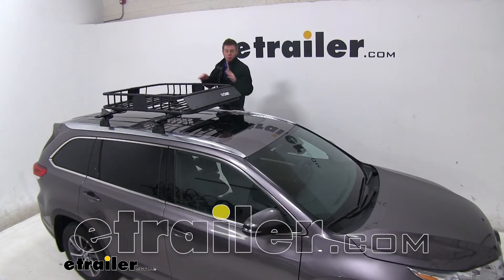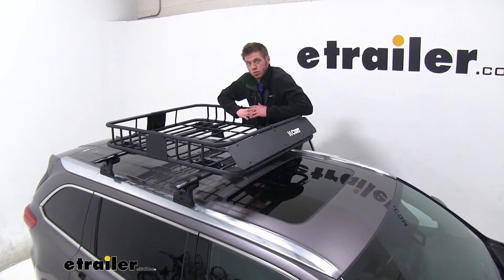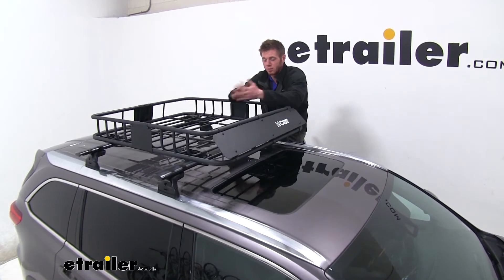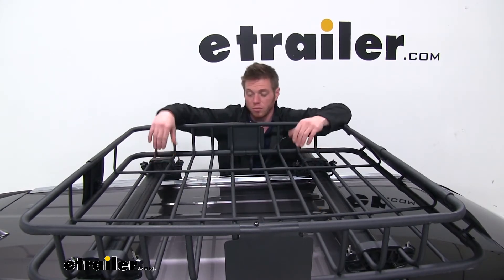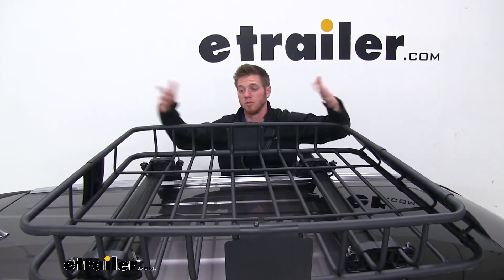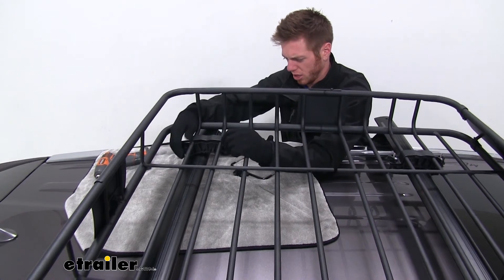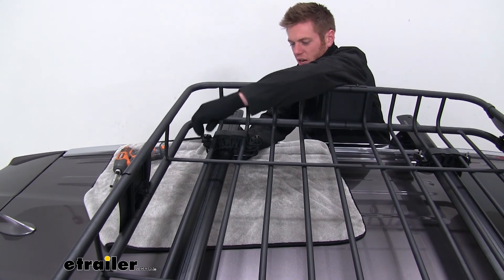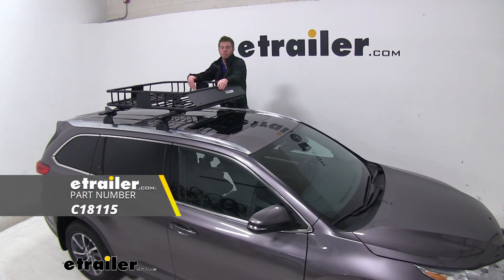etrailer | Mount: Curt Roof Mounted Cargo Basket on a 2019 Toyota Highlander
Adam:                                                  Hi everyone. Adam with etrailer.com. Today we're going to be taking a look at the curt roof mounted cargo basket, on our 2019 Toyota Highlander. So this basket is going to be a great addition to your Highlander just so we can get some of that cargo out of the inside of our vehicle, up on top. The Highlander will be able to haul quite a bit of people and people equals luggage. So I know whenever I'm going on vacations, I like my leg room.

And this is going to allow us to be able to keep that for our passengers just so it's a lot more comfy for them, whenever we're going down the road. So we are going to have dimensions of about 41 and a half inches by 37 inches. And these rails are going to sit up about four inches tall. It is going to have a steel construction, so we are going to get around 165 pounds of weight capacity. I would recommend checking your owner's manual to make sure your roof can handle that kind of weight.

We do have more of a flat powder coated finish, so it's not super glossy.It's not going to be glary on the road. And also we won't really see as many scratches on this powder coat as you would to some of the more glossy finishes. Another thing, we do have a front fairing, so a lot of that air that's going to come up and travel over your cargo, it's going to help do that. And it's metal, which a lot of them that we see honestly aren't always metal. So if a rock does come and hit it, you don't have to worry about it cracking or anything like that.

So this will help with some of that road noise that you get as well and might just help bring down some of that drag whenever you have stuff stacked up pretty tall. One thing for the Highlander specifically, we don't have to worry about it actually nicking the bottom of our bars or anything like that. Our sunroof is capable of still opening with this setup.We do have some arrow style crossbars, so these aren't going to be the thickest and we still have plenty of threads left on our mounting hardware so it doesn't really matter a whole lot what kind of bars you have, the mounting hardware is going to pretty much work for all of them. So on our Highlander here we are using the flush mounted rails and there's some preset little drill holes in there and that's where we're actually mounting up our bars. And with the adjustability with this basket, we actually did get it to fit pretty nicely so you don't have to worry about having to move your bars around or if you have a naked roof or something like that.

We will be able to do all of that adjustments to make sure it fits properly. One thing I would suggest getting, and that is a little extension piece, it's going to go in between here. It's going to add about 21 inches to our carrying capacity here, which I would definitely go ahead and grab. It's a decently sized car.The Highlander has got three different rows of seats, so it's going to be a plus to have more room up here to put all of our stuff. And it's always nice to maximize our roof. And we really won't have any issues with our back half opening either, even with that extra 21 inches of space. If you're looking for something that's going to be even bigger, etrailer does make a XXL and an XL cargo basket. So definitely go check those out. It's going to be huge. Honestly, it'll pretty much span the whole entire length of this Highlander here. So that might be another option for you guys. But for this one it's kind of easy to strap this one down and get it all mounted up right. So let's just go ahead and show you guys how. All right, so once we get our basket up onto our roof, we're going to have these plastic guys here and we're pretty much just going to pick the best spot to put them. We just put them in the farthest out point here. It lines up pretty well with our bar.So now we can take our bracket and put that over top like so. And then we can take our bar. And it has a nice rubber coated bottom to it so we don't have to worry about it scratching our bars. I'm going to put that over like so. And we're going to have our little knobs here. We're going to put those knobs on forced. Like that. And then we're going to have a nylon lock nut. So I'm going to do this a little bit differently just because, whenever you just put these nuts in the knobs here because they do fit right into it. It's just extremely tiring on your ha